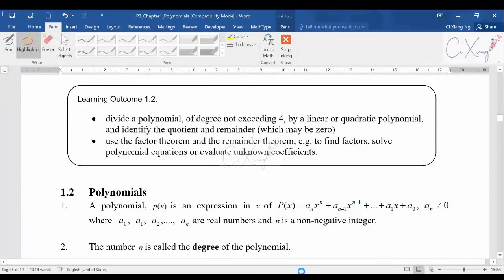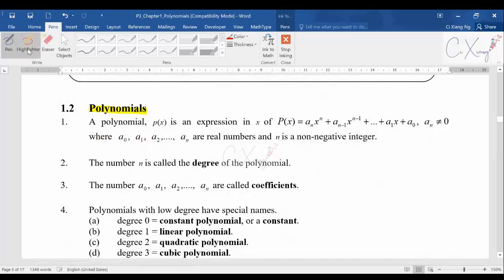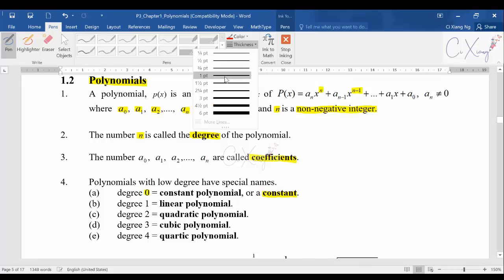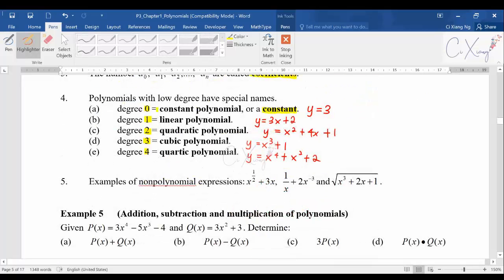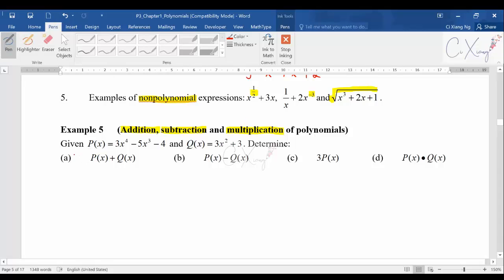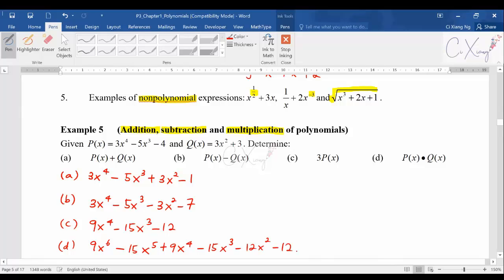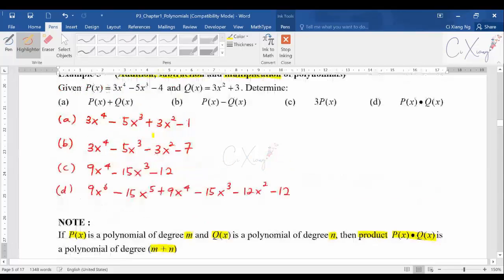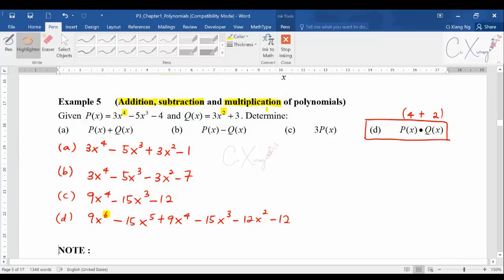9709 Paper 3 Pure Mathematics 3 Chp1 Algebra [10]